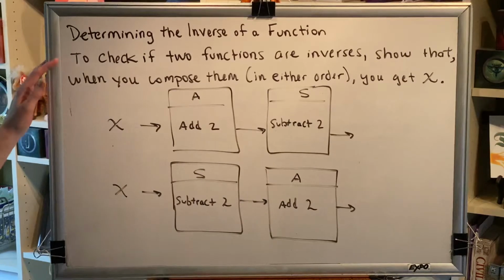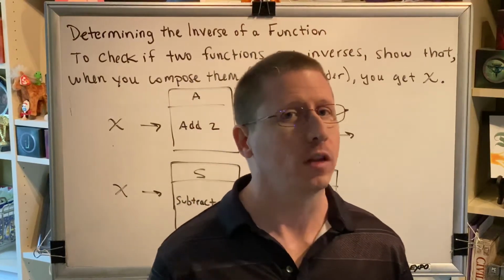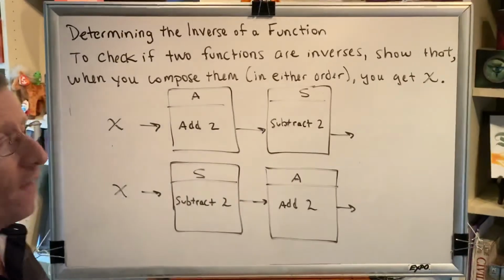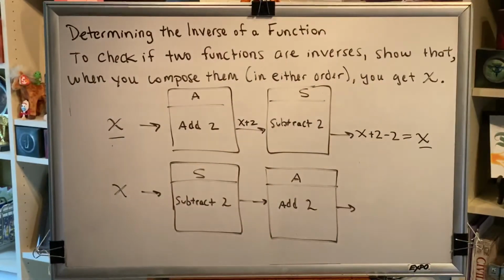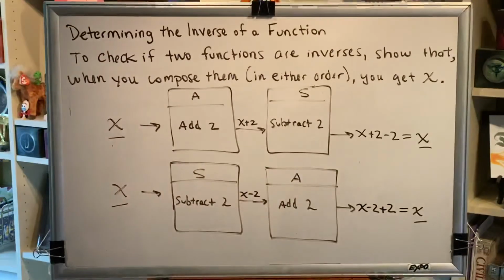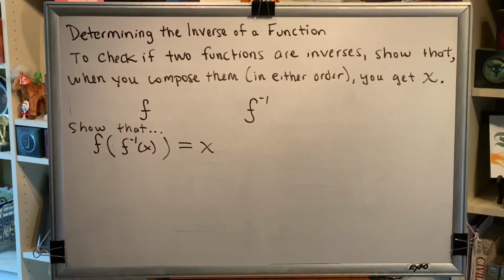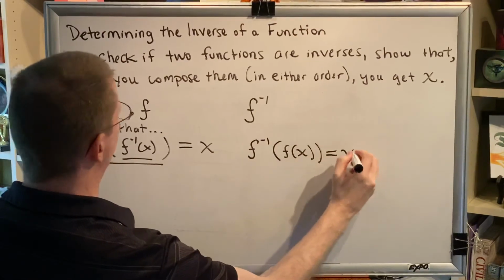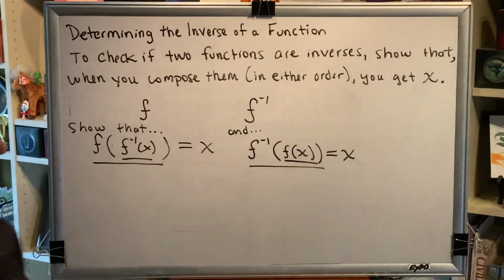Determining the Inverse of a Function (Part 7)